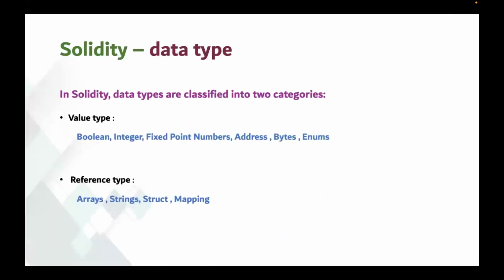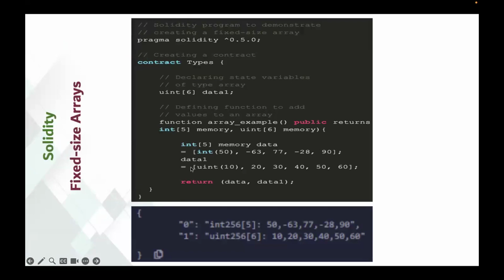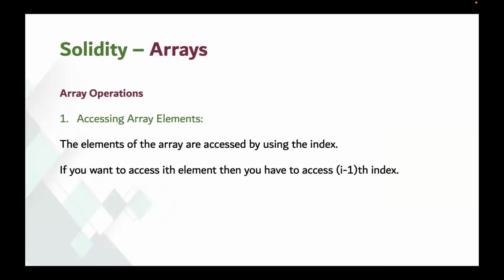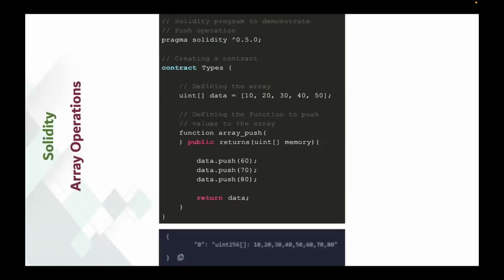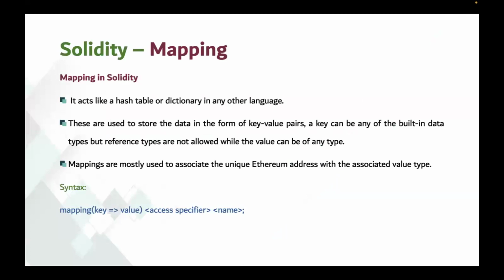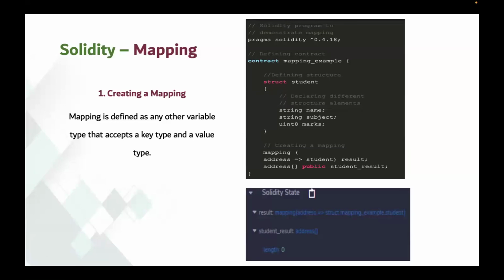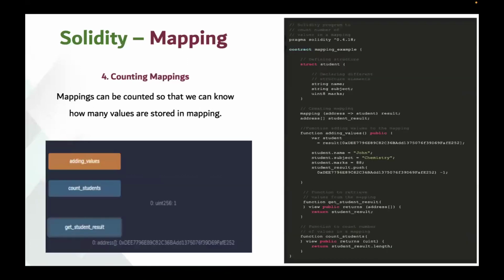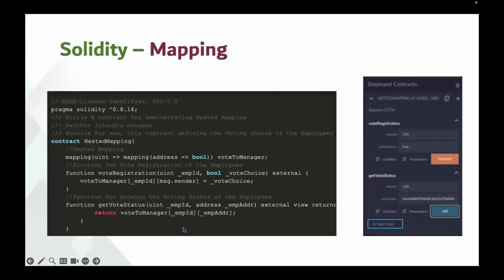4.Reference and mapping